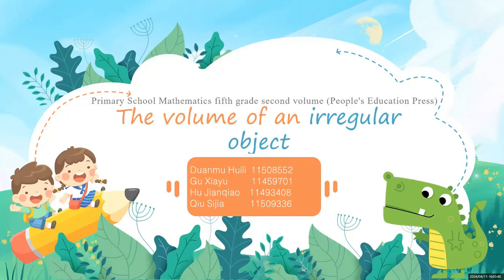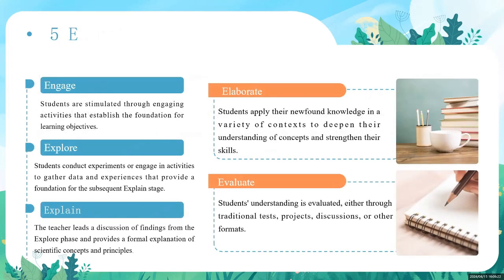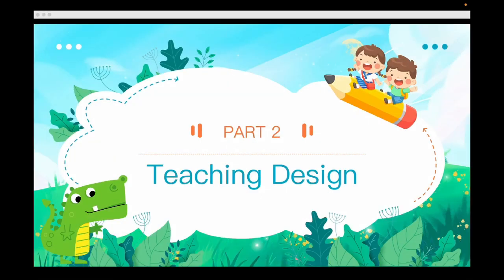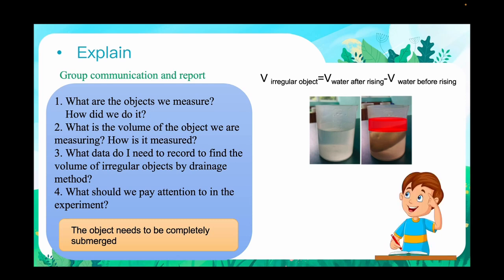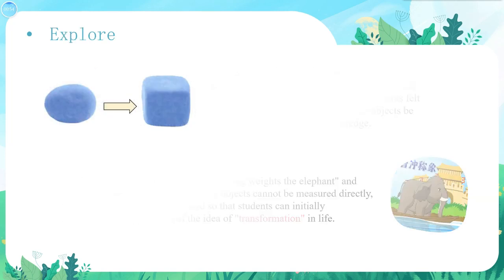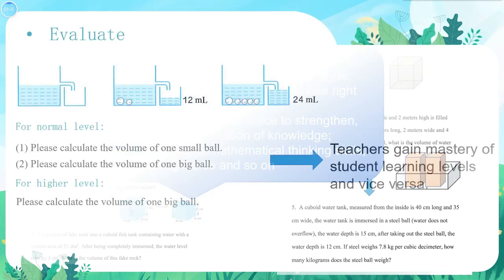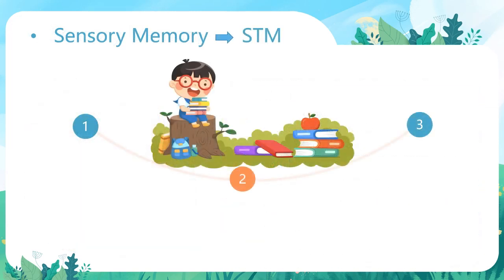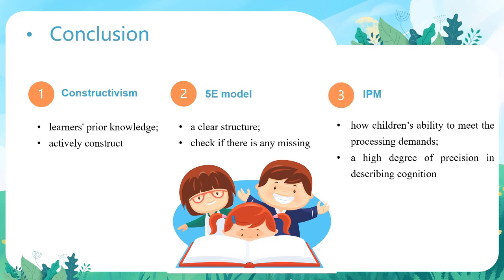MTH6116 Group2 Presentation